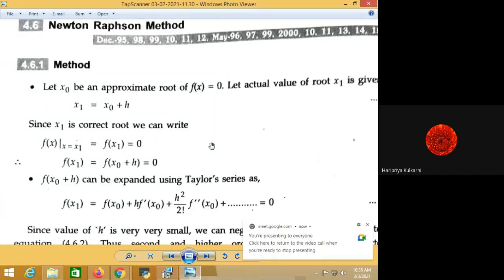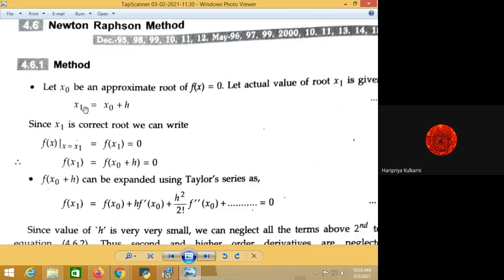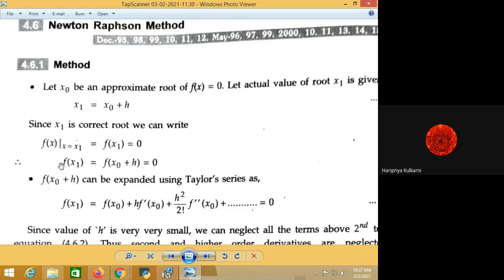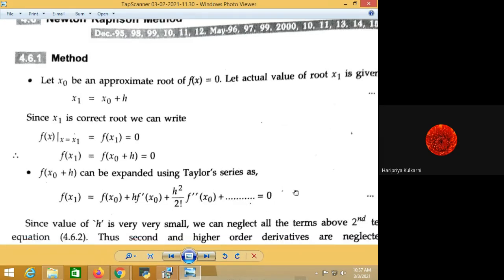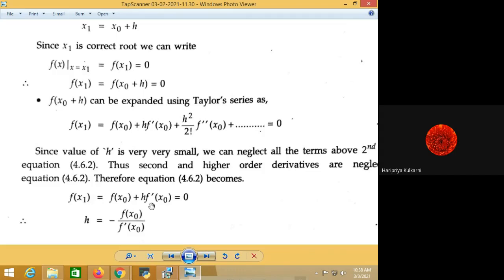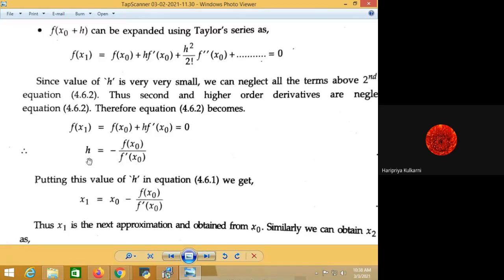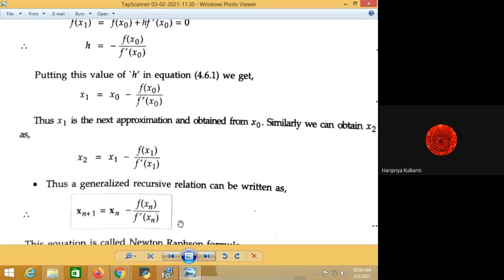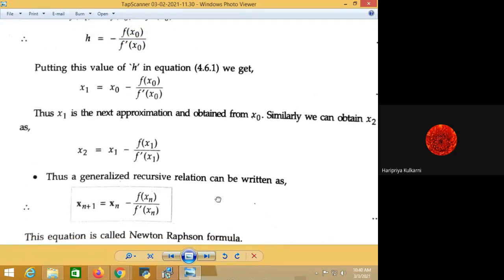Derivation of Newton Rapson method